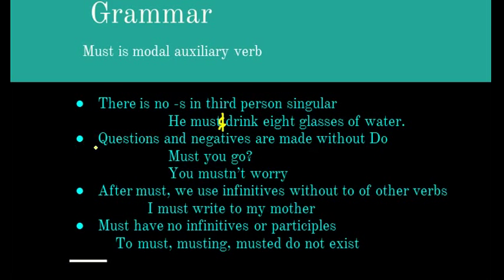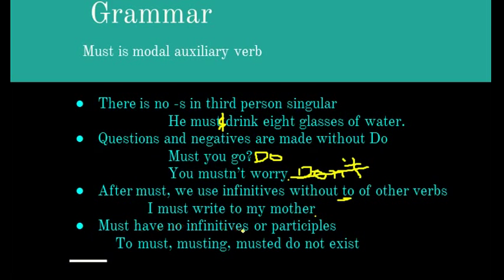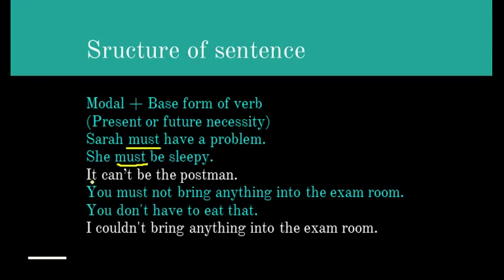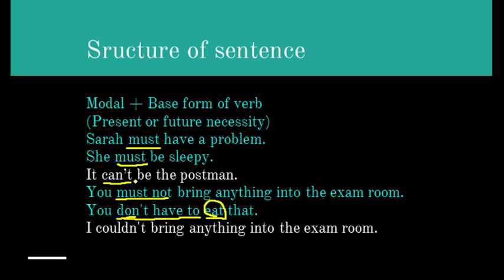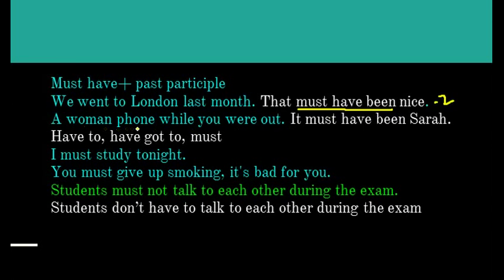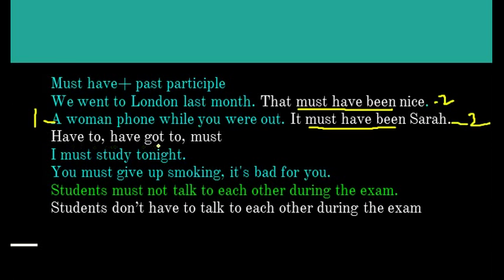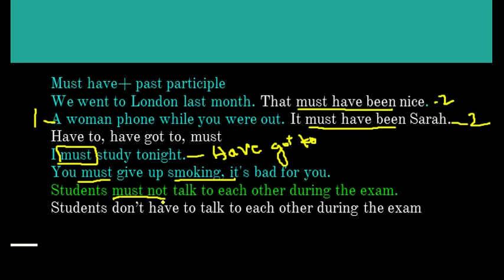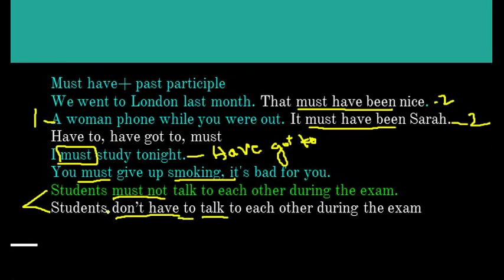How to use a Modal Auxiliary verb must?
“Must” is a modal auxiliary verb.
Must” is used mostly to give advice or strong recommendation. Present and future forms are used to give opinions about current situations. Must" is most commonly used to express certainty. It can also be used to express necessity or strong recommendation.
• If we used past perfect form, it is used to express opinions about missed opportunities or regrets about past actions. They mean something was a good idea, but it did not happen.
• Past perfect tense also express certainty about the past or to express positive logical assumptions.
Grammar
• There is no –s in the third person singular.
• Questions and negatives are made without “Do”
• After “must” we use infinitives without “ to” of other verbs.
• Must have no infinitives or participles
• “Must” do not have a past tense, when necessary, we express similar meaning with other words.